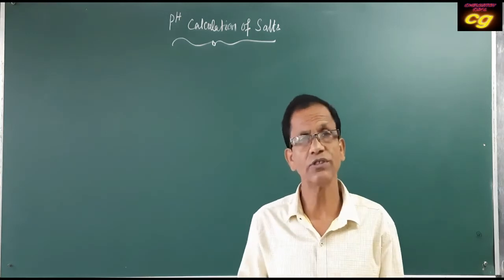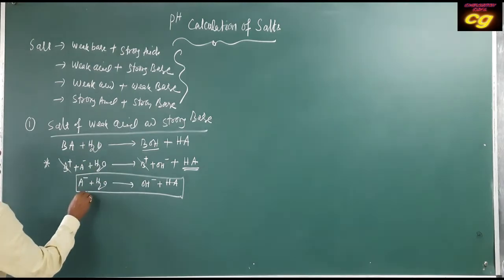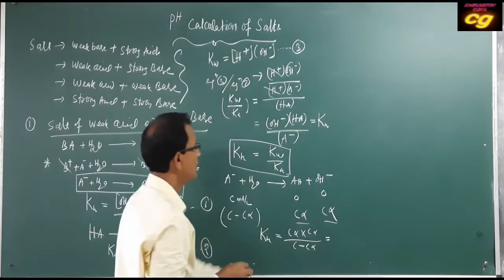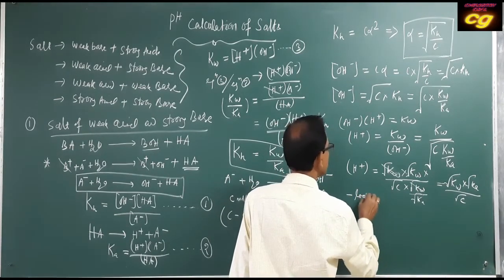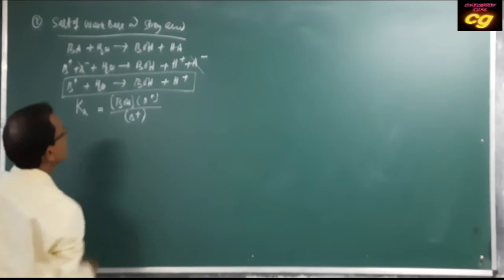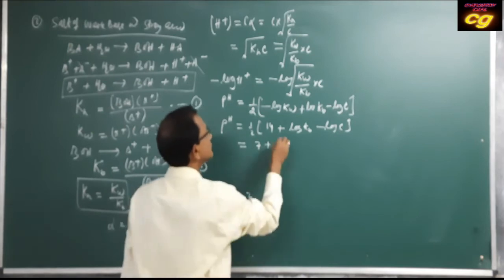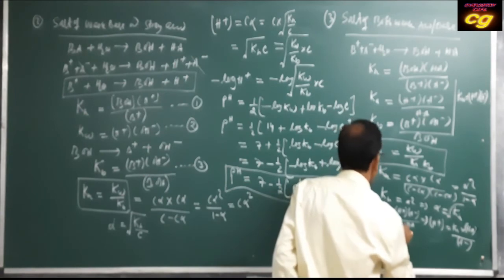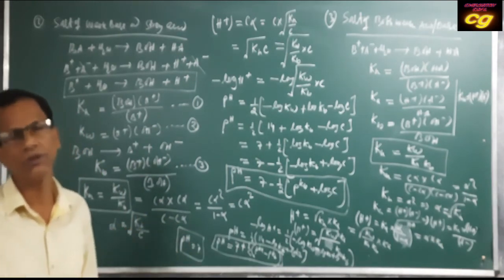EQUILIBRIUM 7 : pH calculation of salt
Chemistry Lesson 213 : pH calculation of salts